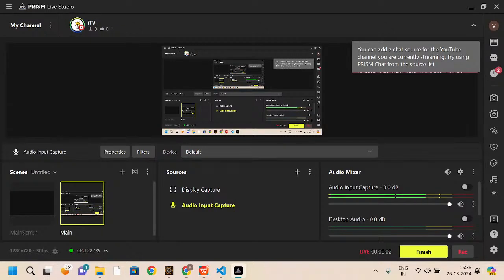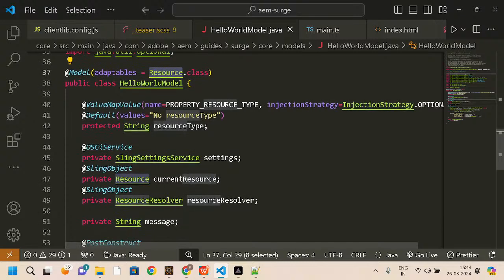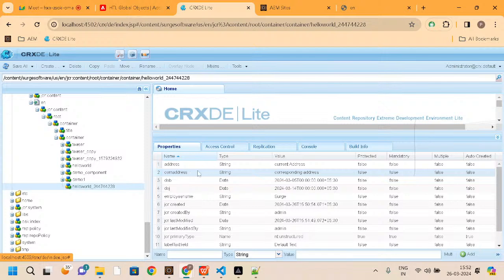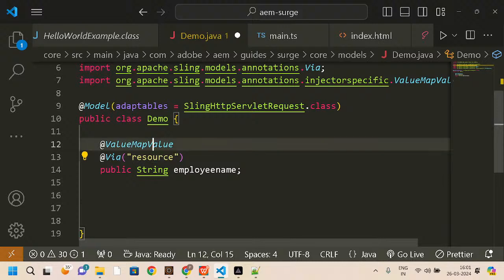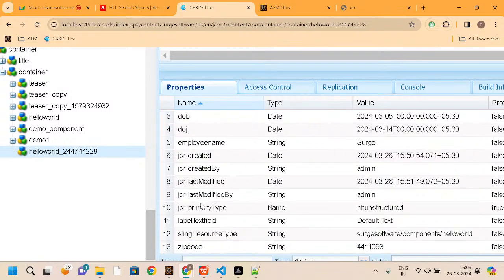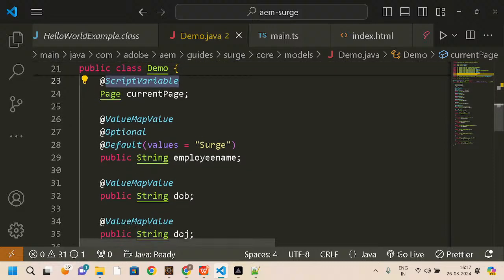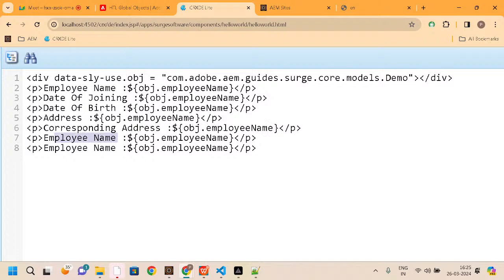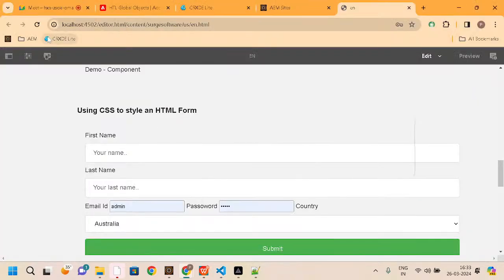AEM Batch(28-02-24)Tutorial8-Mastering Sling Models in AEM: A Complete Guide for Developers